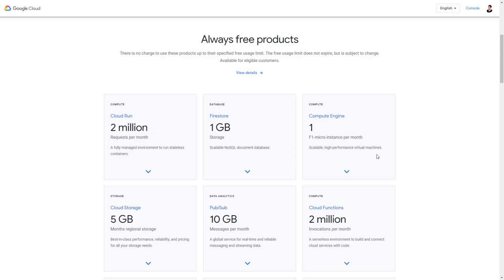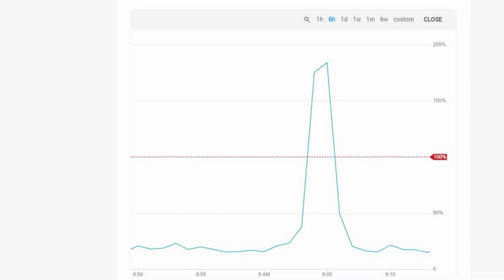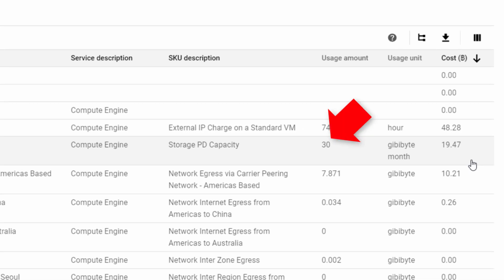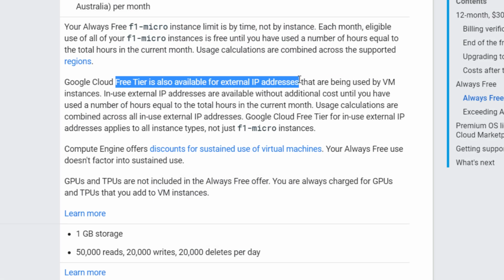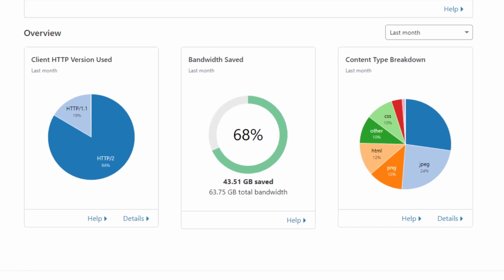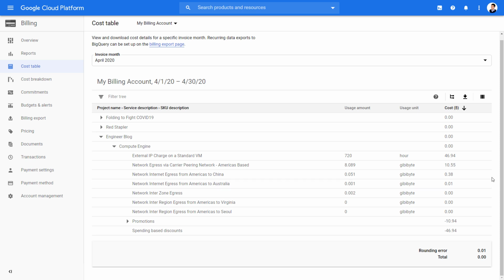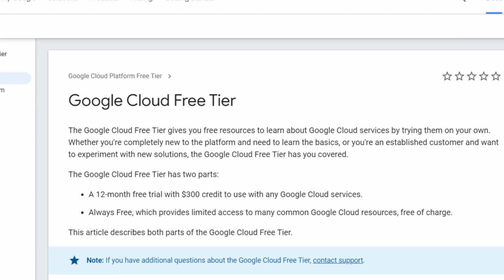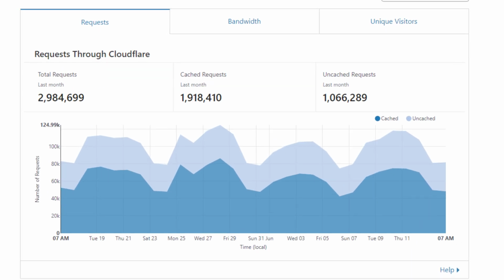Can You REALLY Host Website for Free on Google Cloud?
Google Cloud offers Free tier for everyone to use with the smallest VM instance "f1-micro" but can we really rely only on free tier and host a website for free? Let's find out!